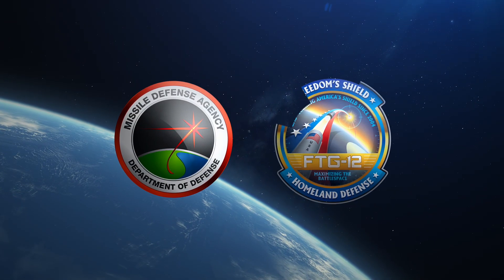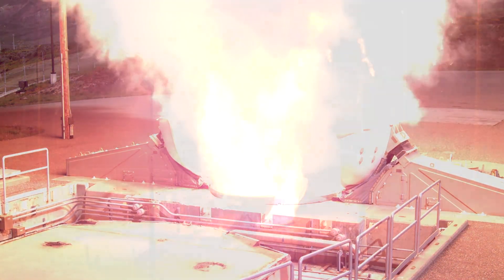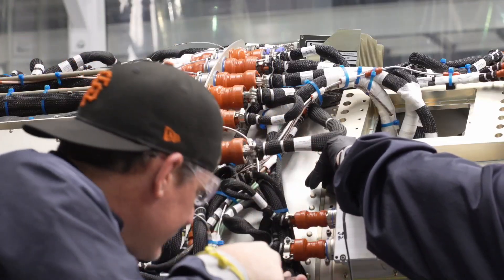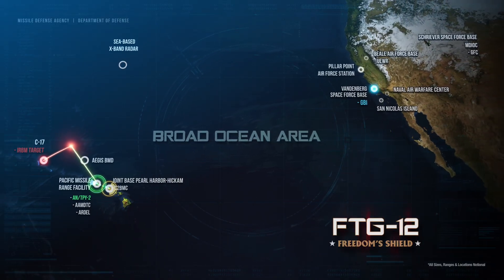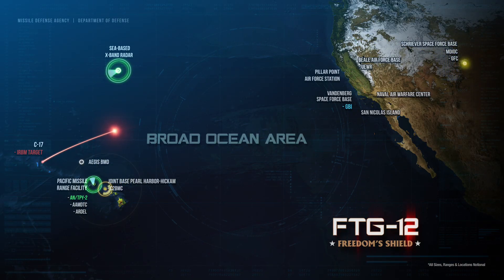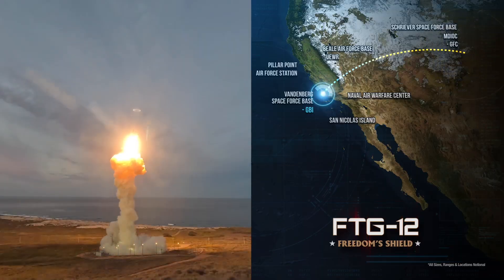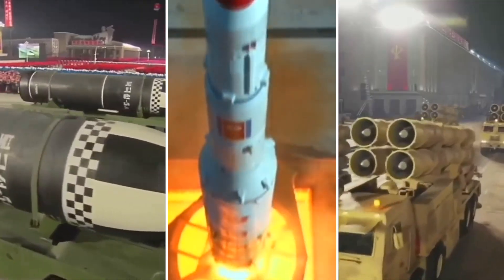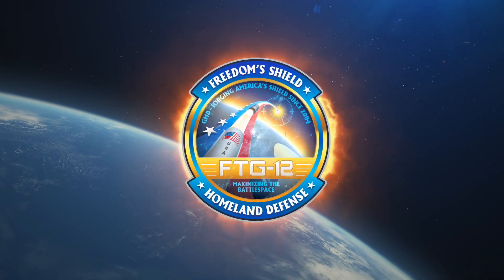FTG-12 (Flight Test Ground-Based Midcourse Defense-12)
The U.S. Missile Defense Agency, in cooperation with U.S. Northern Command, the U.S. Space Force Space Launch Delta 30, and the U.S. Space Command Joint Functional Component Command for Integrated Missile Defense, conducted a successful intercept of an Intermediate Range Ballistic Missile (IRBM) by an upgraded Ground-Based Interceptor (GBI). The test, designated FTG-12, demonstrated the ability of the Ground-Based Midcourse Defense (GMD) capability to engage threats faster.